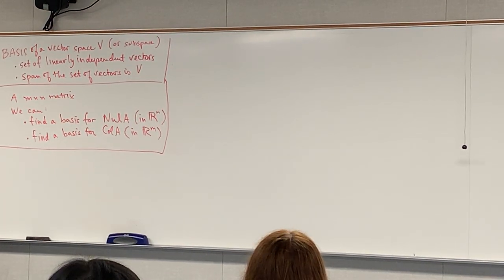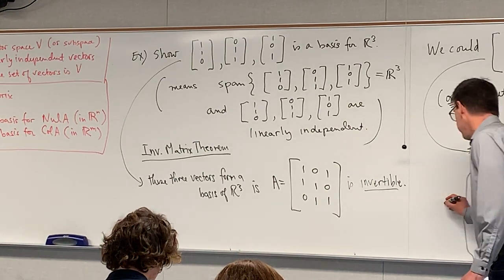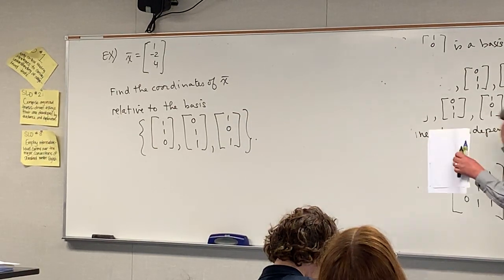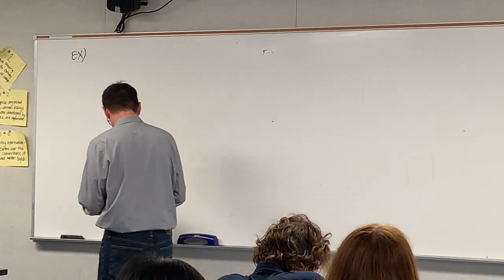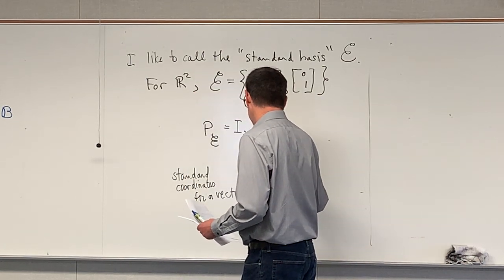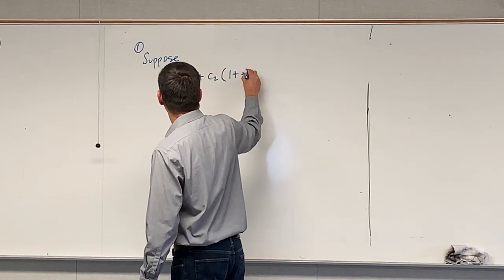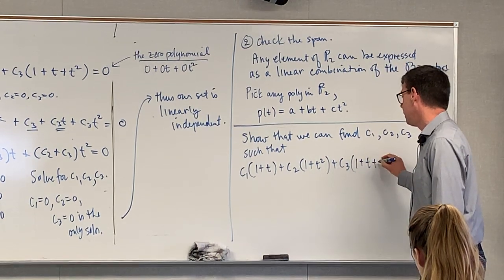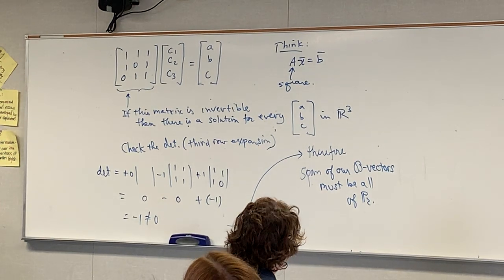4.4 Basis, Coordinate Systems Part 1